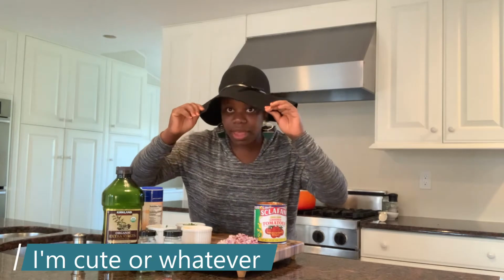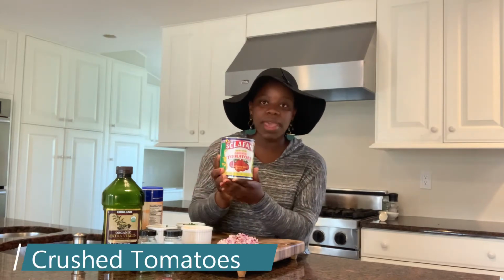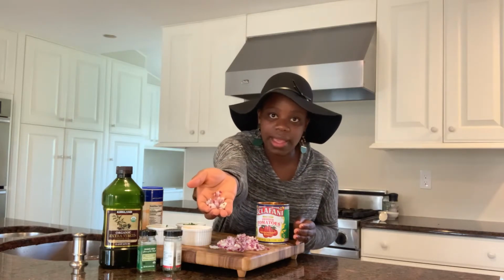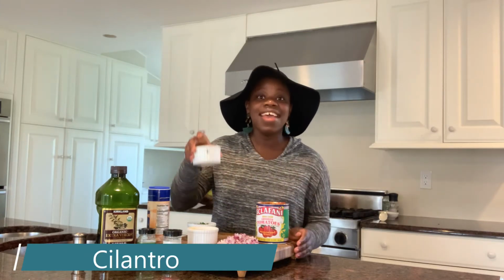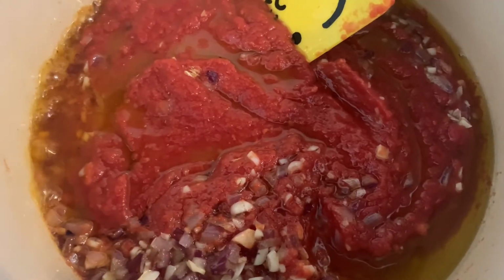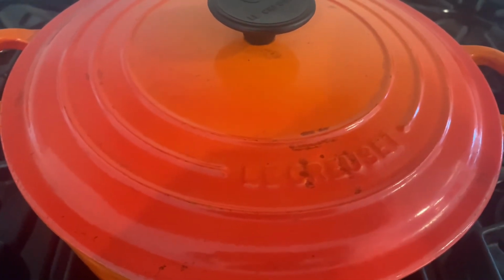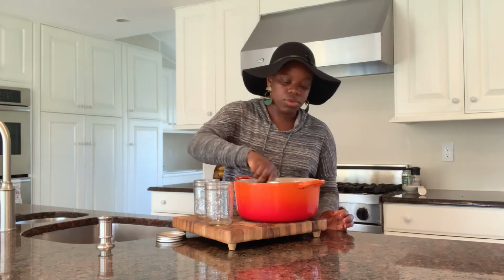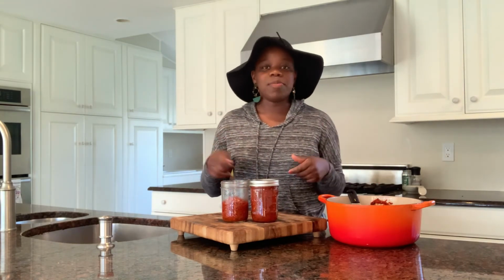Homemade Marinara Sauce // Easy + Low Sodium Option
In this video I show you how I make my own marinara sauce to avoid the extra sodium that comes from store bought products. This marinara sauce is easy to make and gives you more control of what you put into your body. It is perfect for rice, pasta, veggies and so much more. Check out the link below to see how I use it for my favorite spaghetti recipe. Enjoy!